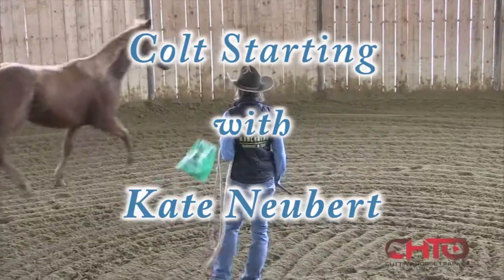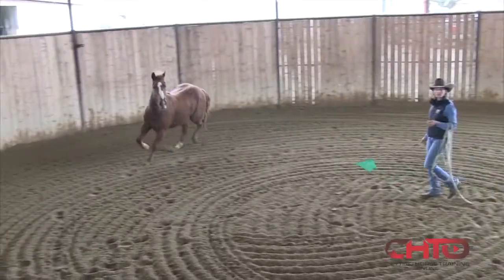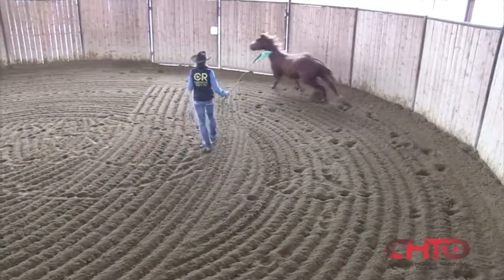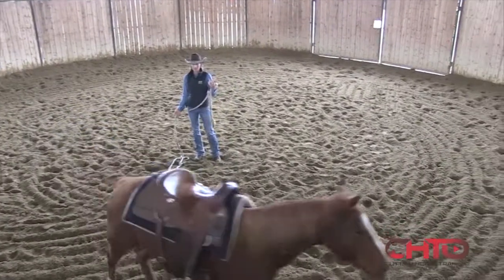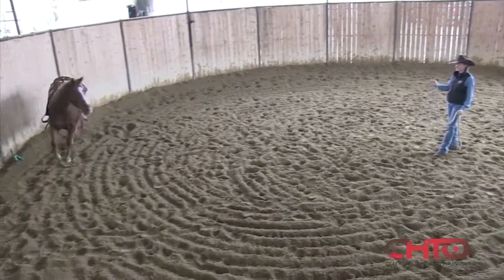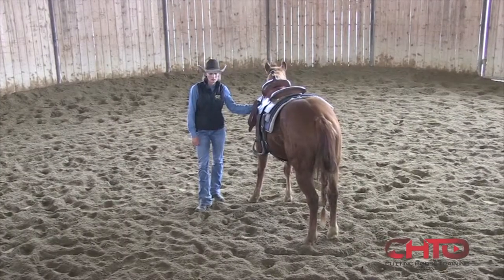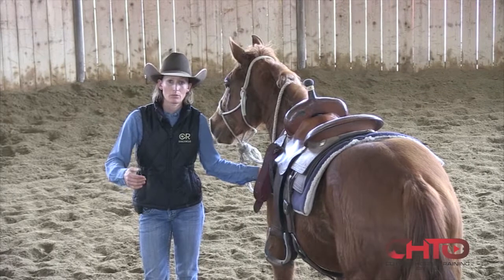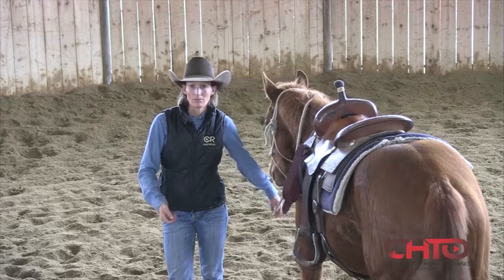Colt Starting with Kate Neubert!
NEW VIDEOS! COLT STARTING! Kate Neubert has an extraordinary feel for young horses and recently she won the Jack Brainard Horsemanship award at the 2017 Road to the Horse colt starting competition. Kate teaches you how to prepare a young horse for its first ride and she explains why too much desensitizing is the BIGGEST mistake people make when starting a horse.